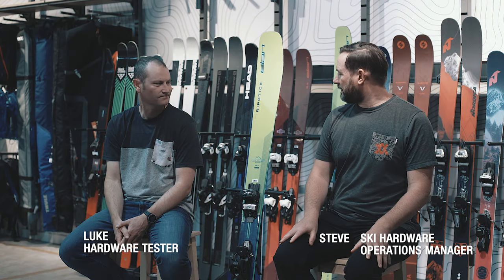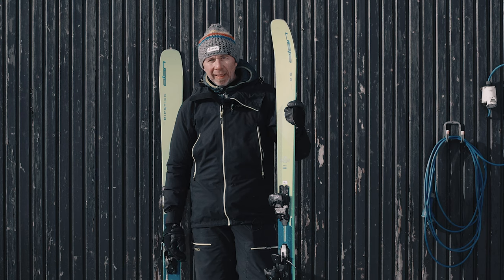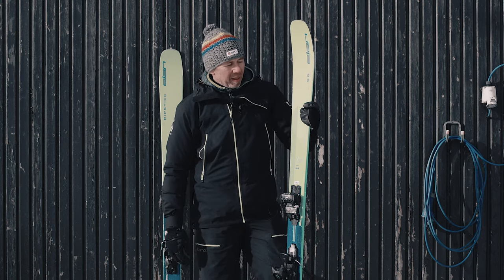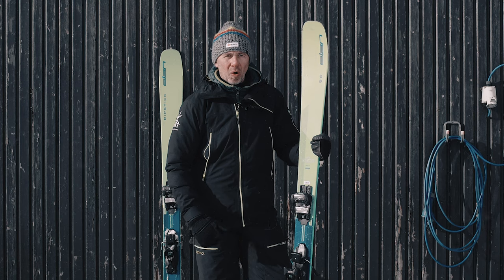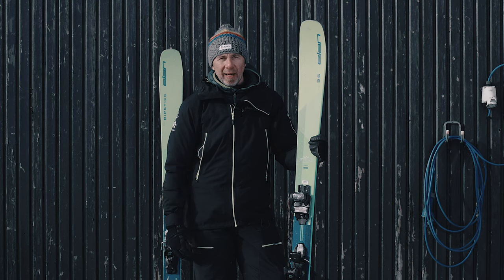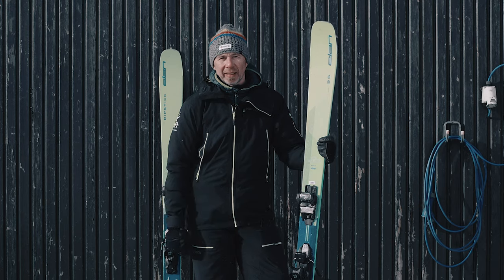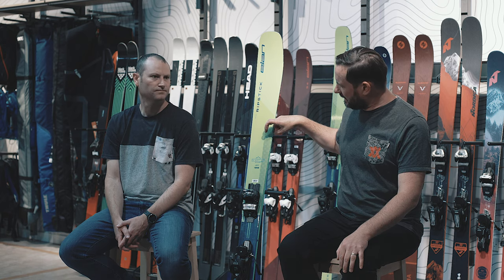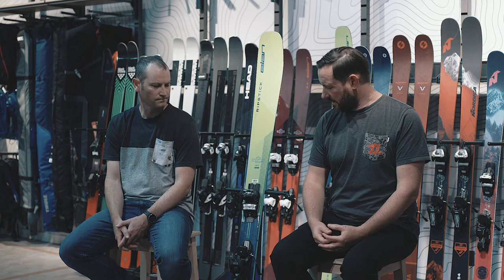Elan Ripstick 96 2021 Ski Review | Ellis Brigham Mountain Sports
Elan’s excellent Ripsticks have had an upgrade, most significantly is the introduction of Amphibio Carbon Line Technology that places carbon inserts over the inside edges of the ski for improved grip without over-stiffening the ski or adding excess weight. The result is the same lightweight performance, just now with added precision and control. The clever Amphibio rocker technology remains, with camber on the inside edge and rocker on the outside, giving the ski excellent edge hold on firmer snow and easy manoeuvrability when off-piste. This the Ellis Brigham Freeride Ski of the Year.